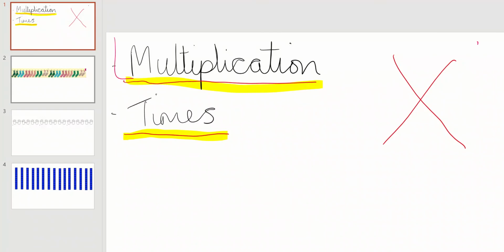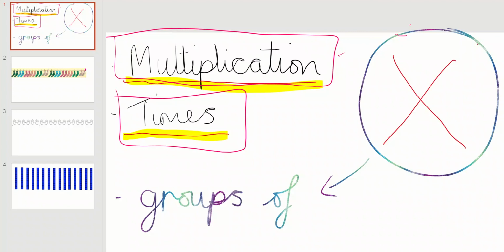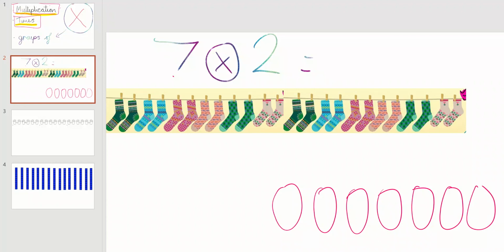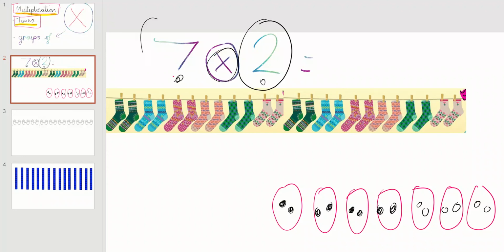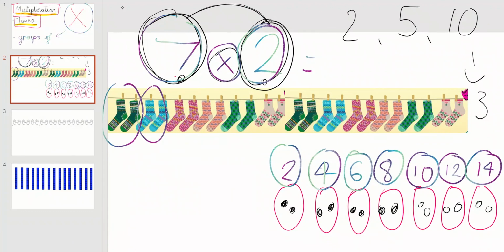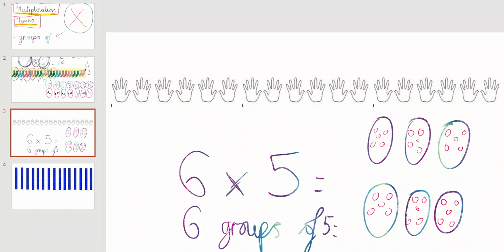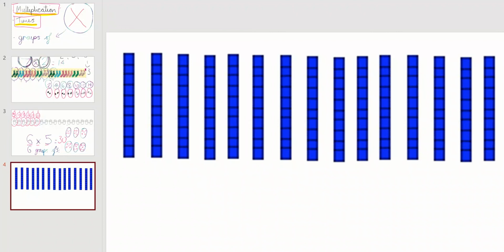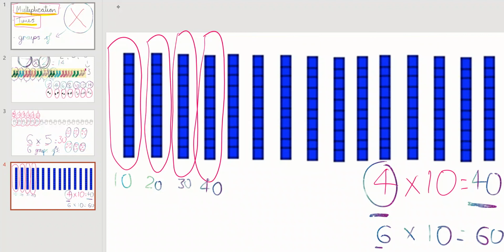2 5 10 multiplication Year 2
Multiplication of the 2 5 and 10s for Year 2